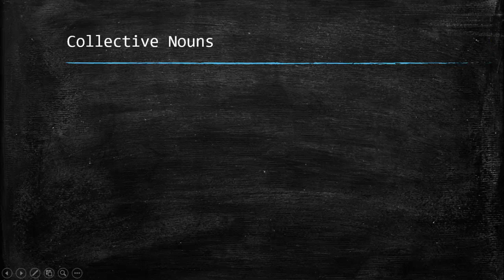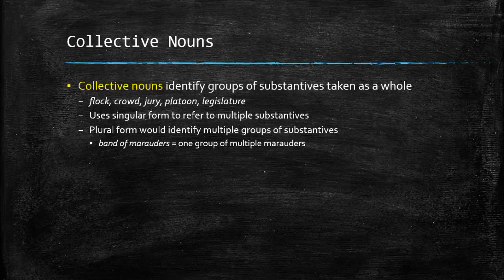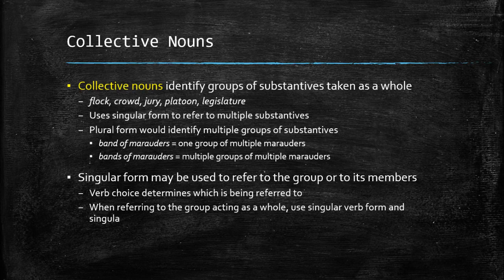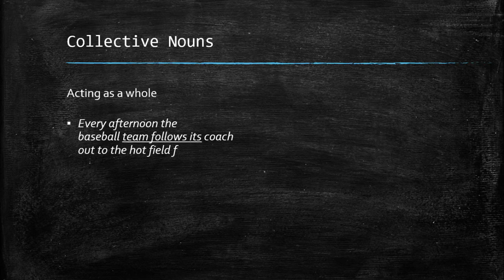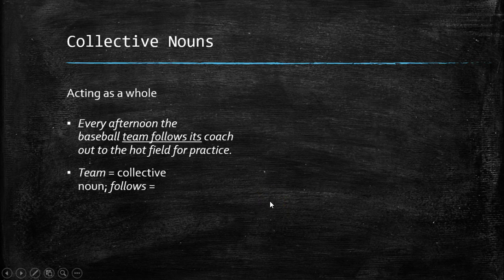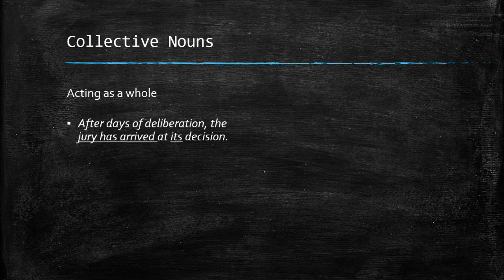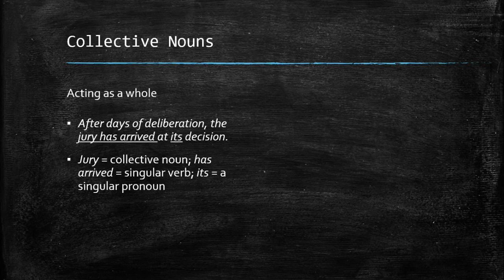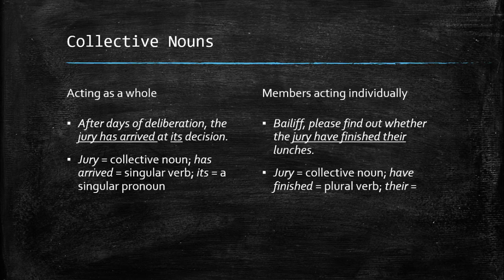MU Lesson 1-1_Collective Nouns